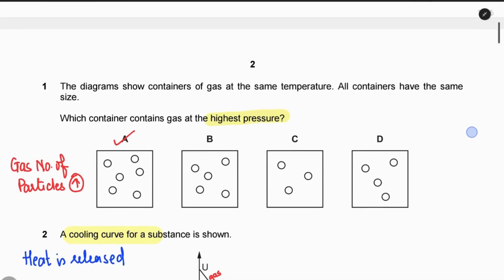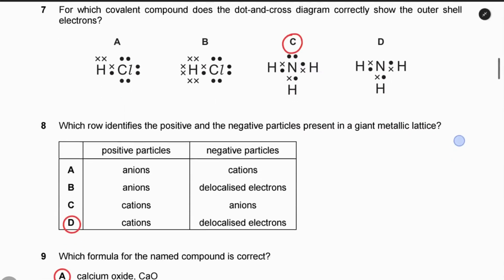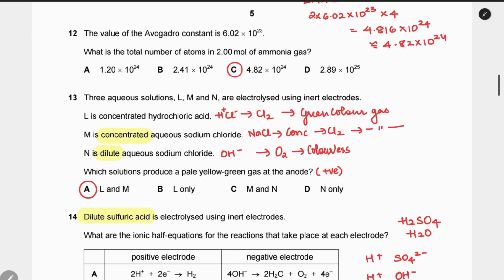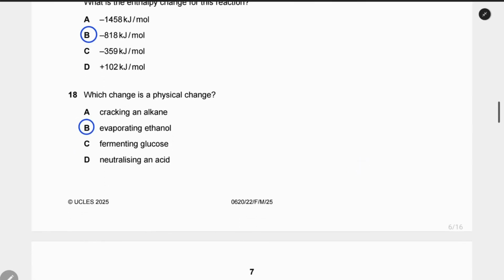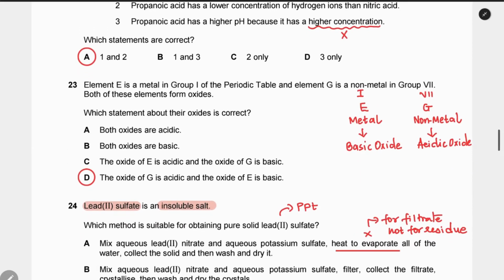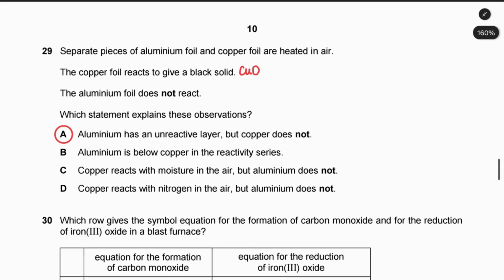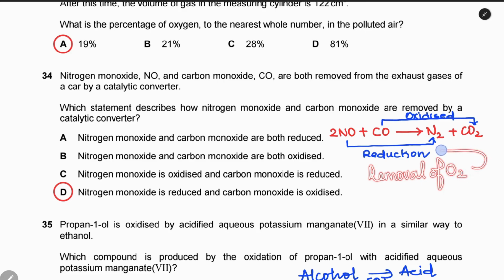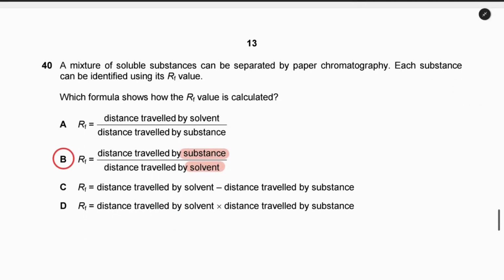IGCSE CHEMISTRY PAST PAPER 2025- 0620/22 Paper 2 February/March 2022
To get an A* in Chemistry, focus on understanding + practice. Use flashcards, mind maps, and quick notes to memorise, and try teaching topics to yourself to check understanding. Do lots of past papers, learn the exact keywords from mark schemes, and keep an error log to fix mistakes. Give more time to important topics like bonding, acids, electrolysis, organic chemistry, and calculations. Practise a little every day, do at least one past paper each week, and revise definitions in the examiner’s language. Stay consistent, practise smart, and you’ll be ready for that A*!